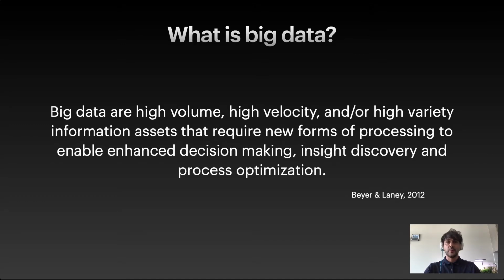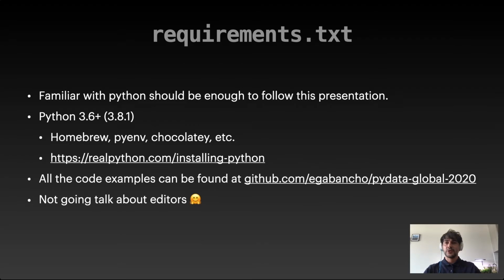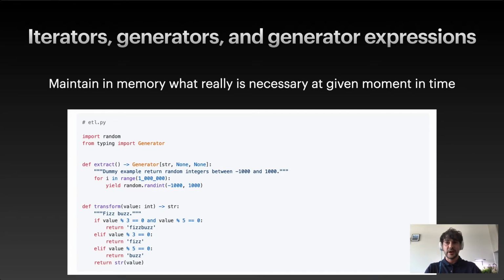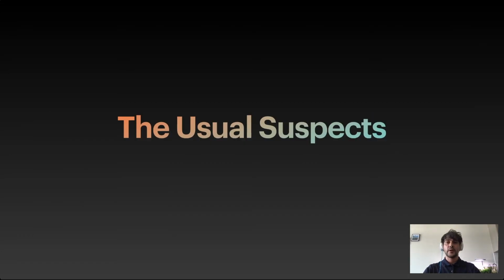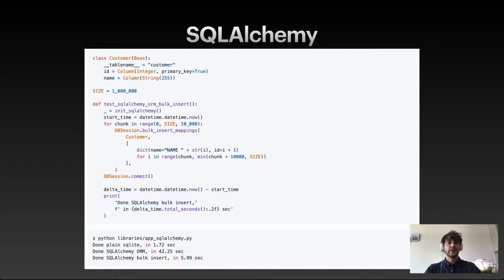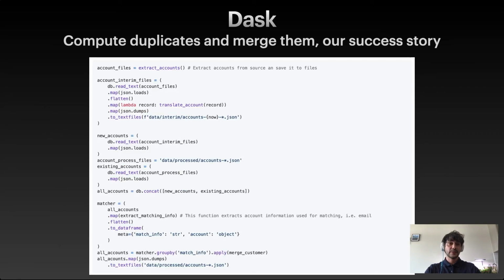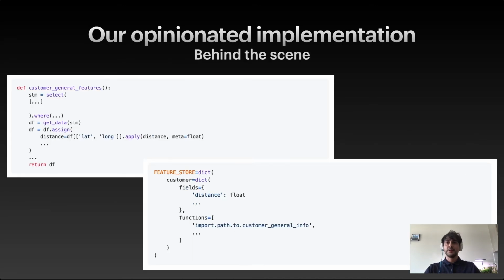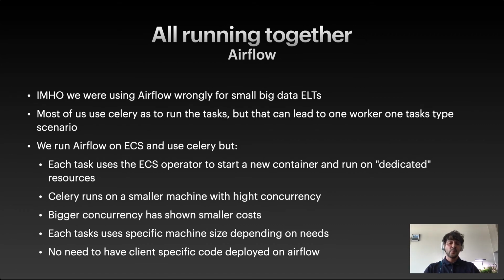Esteban Gabancho - Data Processing Pipelines for Small Big Data| PyData Global 2020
Talk
Small Big Data is a grey area in data science between “it fits in memory” and 100 Tb. Some of the tools used for big data are overkill, and they might require a particular set of expertise that not every organization has. In contrast, many of the libraries and paradigms used for small data can become expensive when deploying to the cloud. How can we process large-ish data fast and efficiently?

00:10 Help us add time stamps or captions to this video! See the description for details.